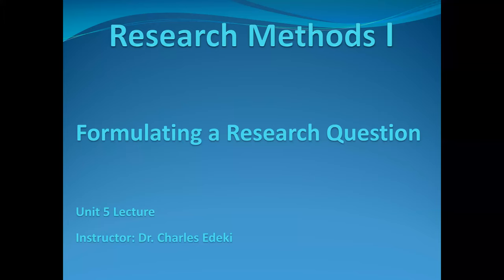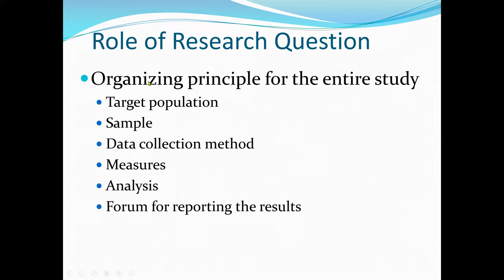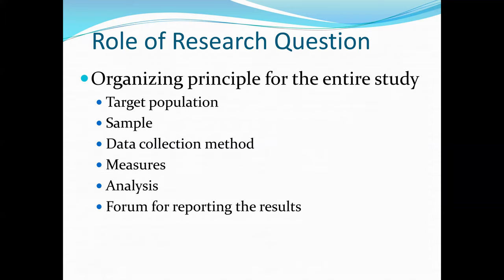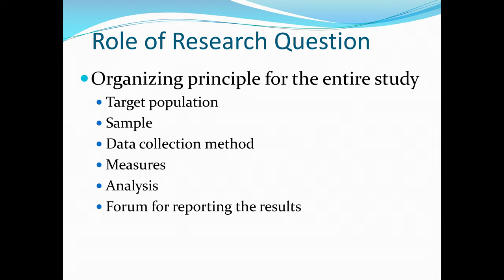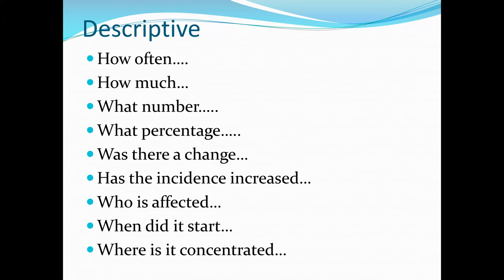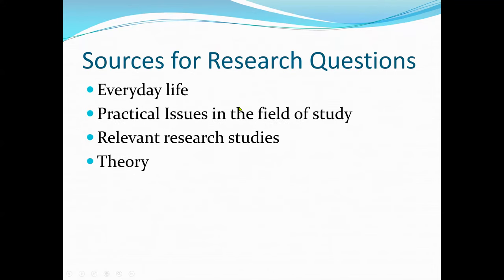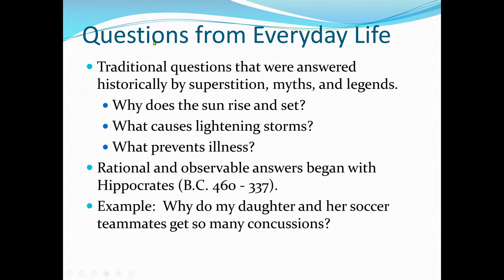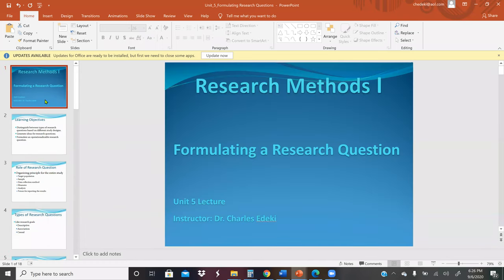Formulating a Research Question